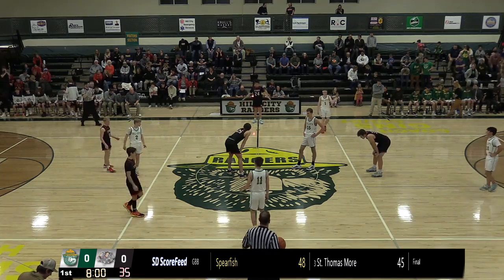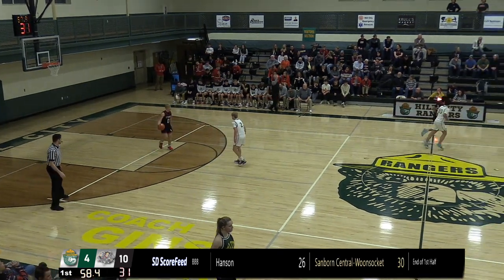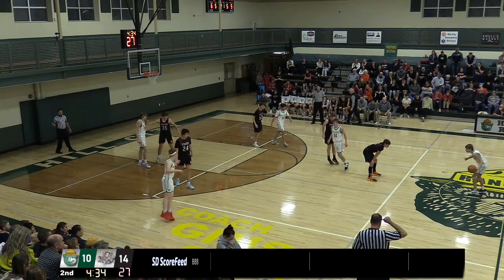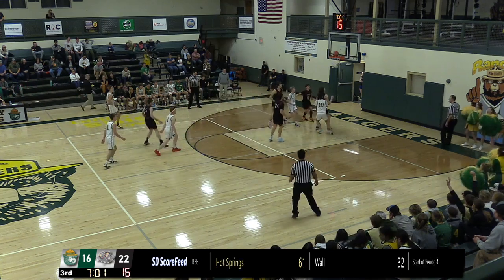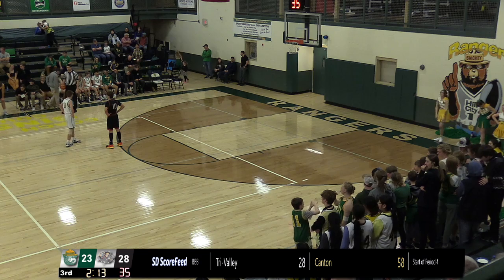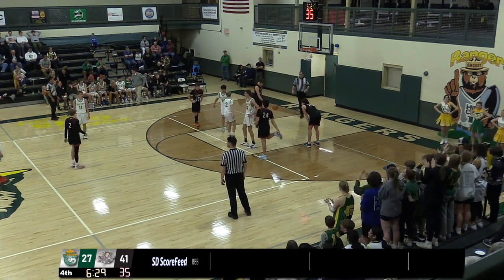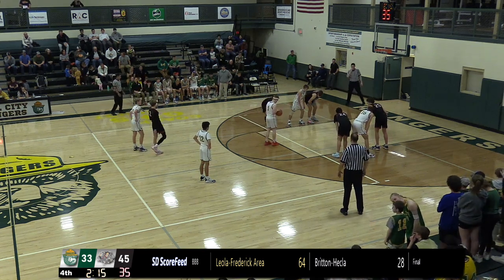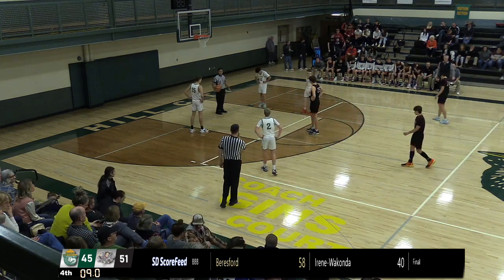vs Sturgis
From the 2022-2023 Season